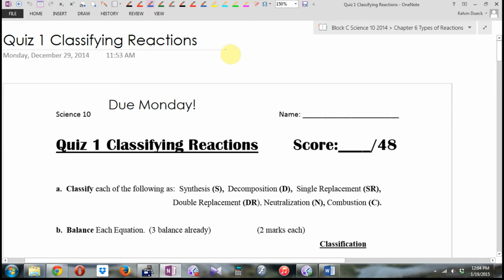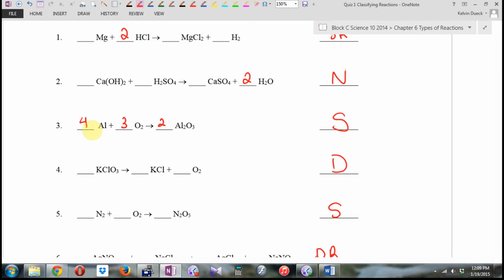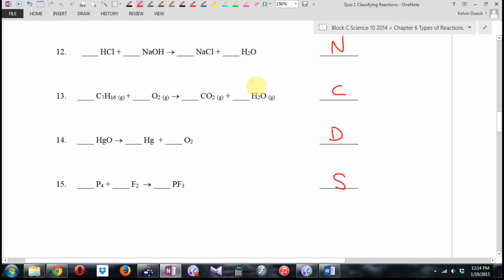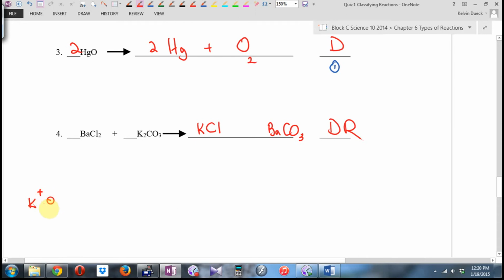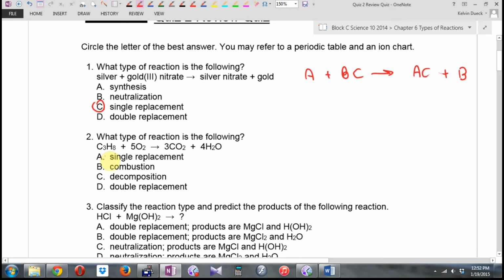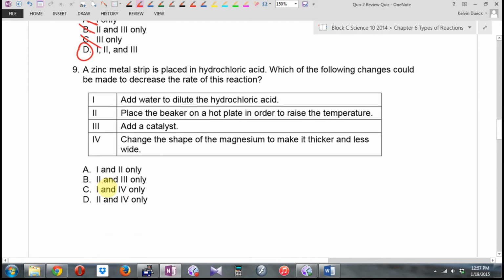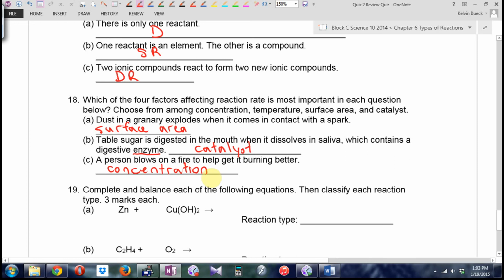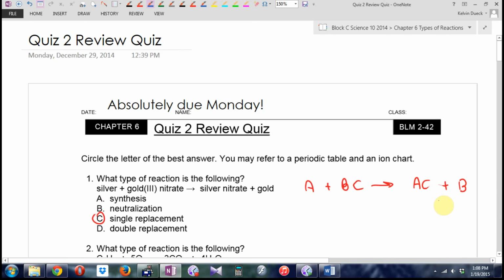Science 10 Chapter 6 Answers to Quiz 1 and 2